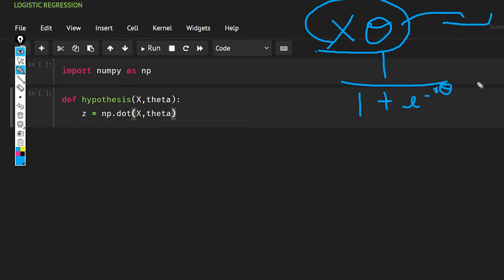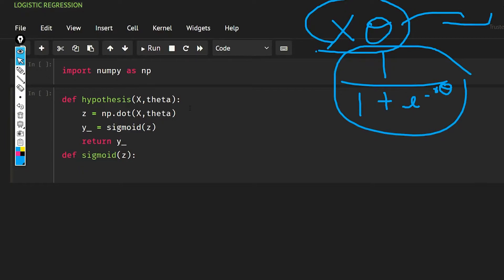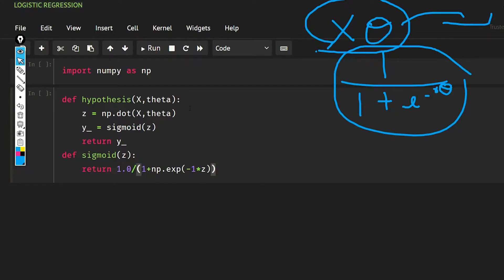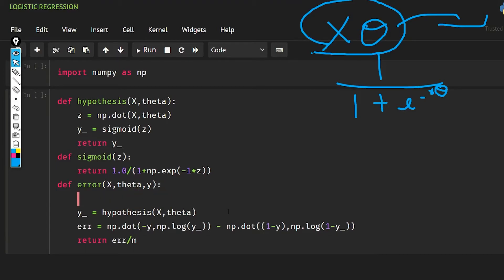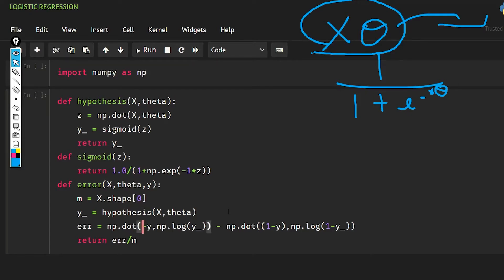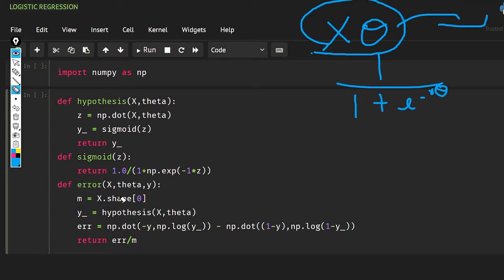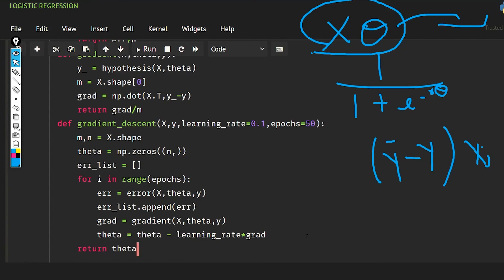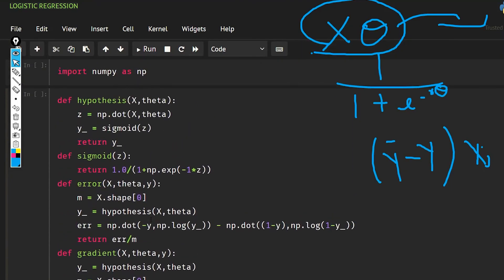Implementing Logistic Regression From Scratch - (Machine Learning) -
In this video, we will implement logistic regression from scratch without using any ML libraries